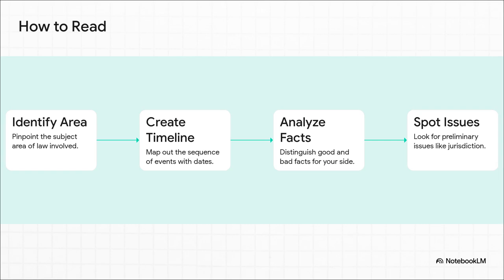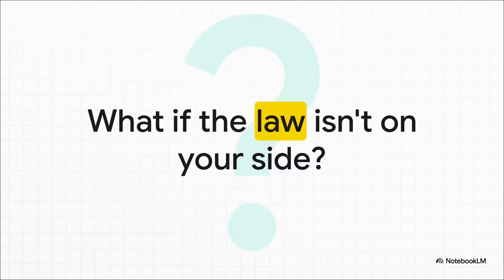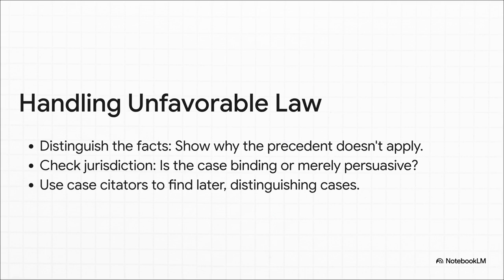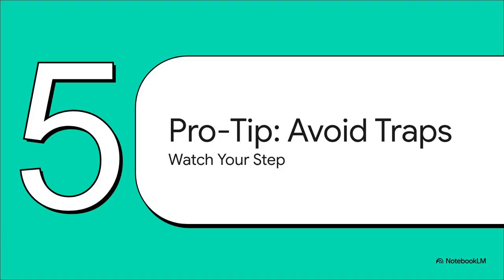Moot Court research